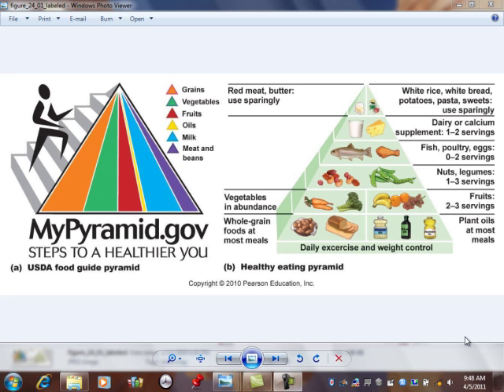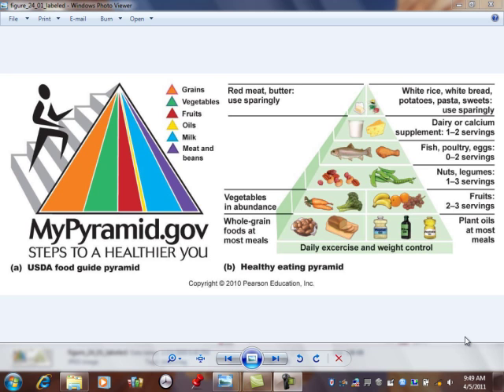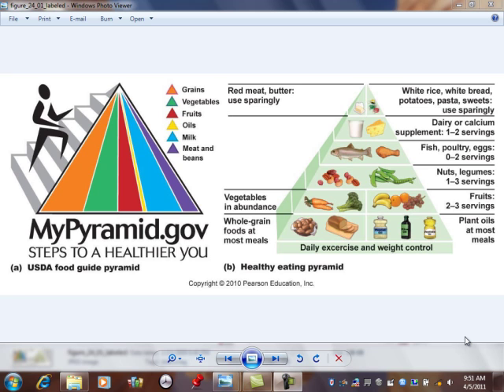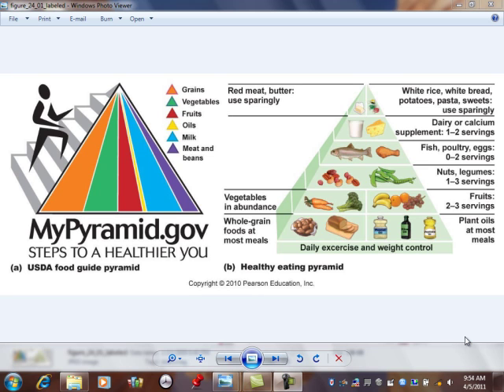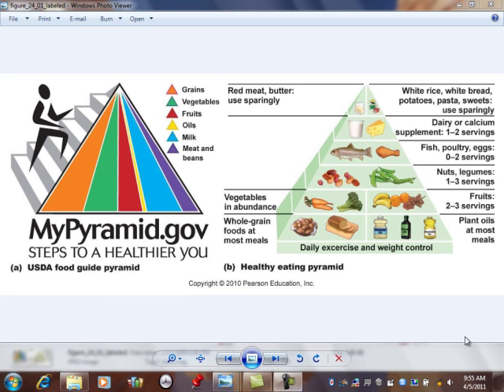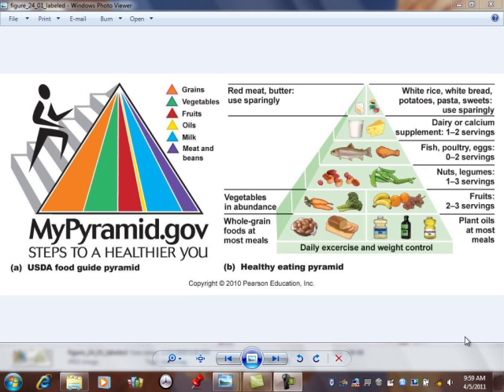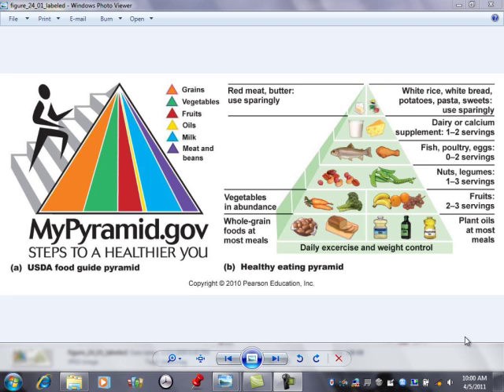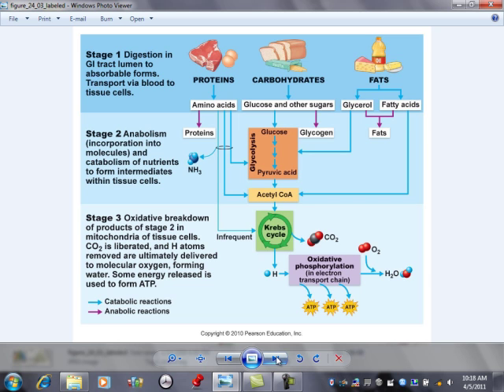mhapril5apIIlecture.mp4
Chapter 24 Nutrition and Metabolism